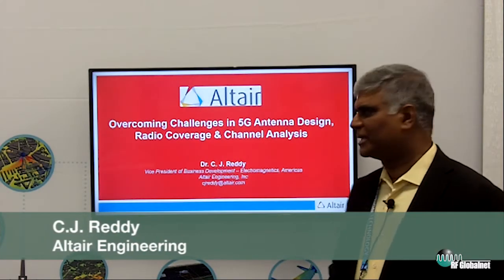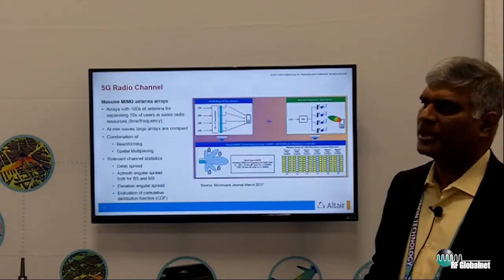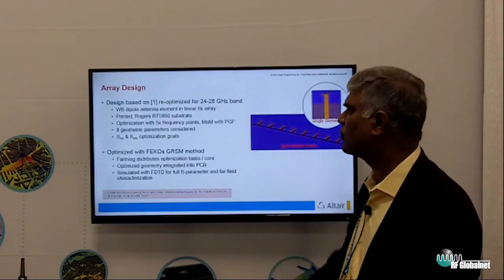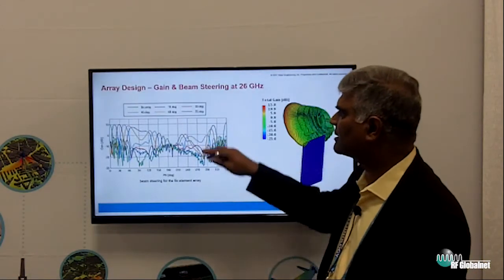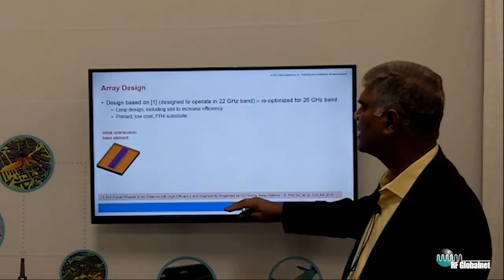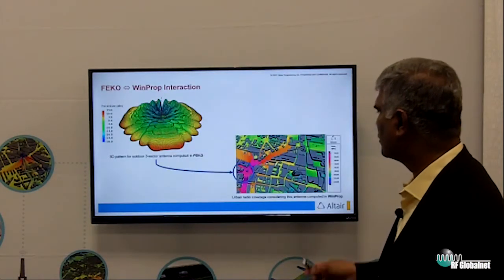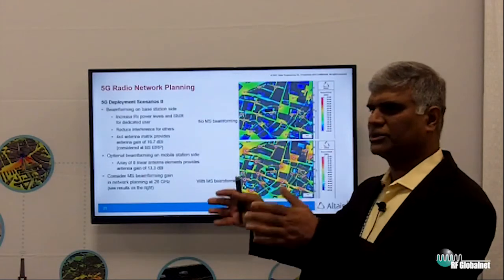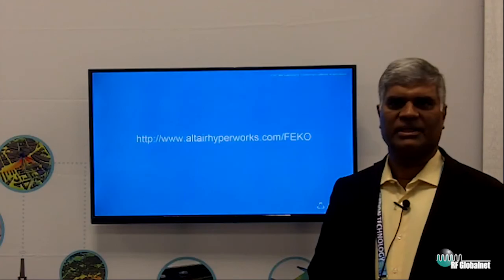Overcoming Challenges In 5G Antenna Design, Radio Coverage, And Channel Analysis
C.J. Reddy with Altair Engineering discusses some of the unique challenges associated with antenna design in the age of 5G and IoT and what EM simulation software’s potential role is in addressing those challenges.